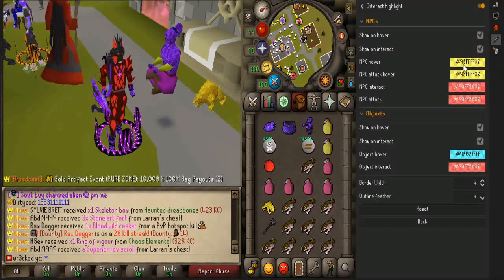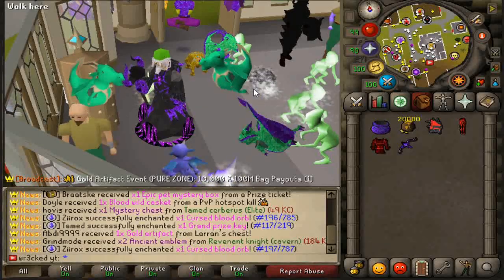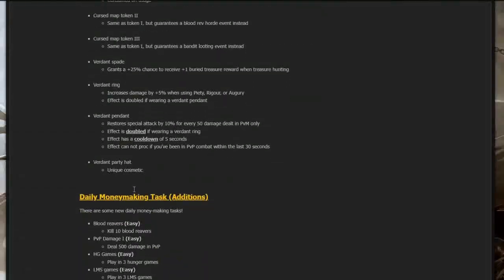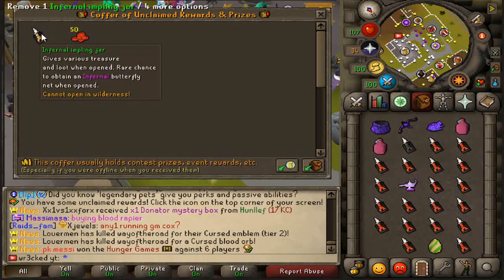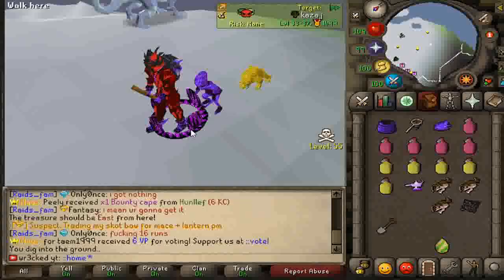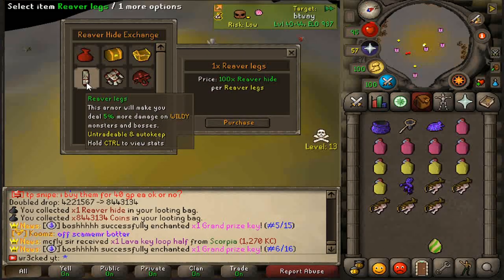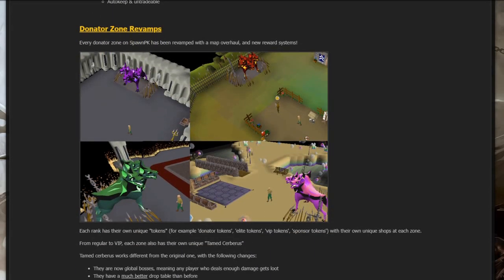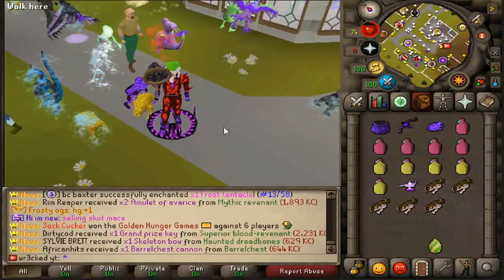THE *NEW* WILDY IMPROVEMENTS ARE INSANE!! | CONTENT RESURGENCE UPDATE! (2T GIVEAWAY) - SpawnPK RSPS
Use code 'wr3cked' on Referral Manager FOR FREE 'WR3CKED' CUSTOM!

Last 2t cash & $100 bond Winner :
IGN : Purplehub